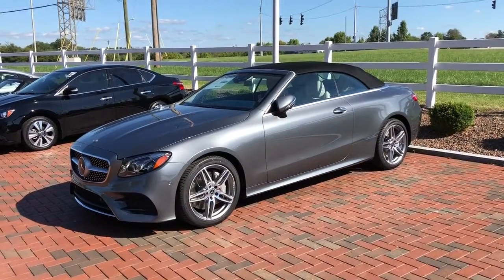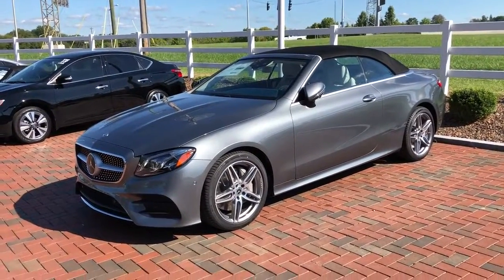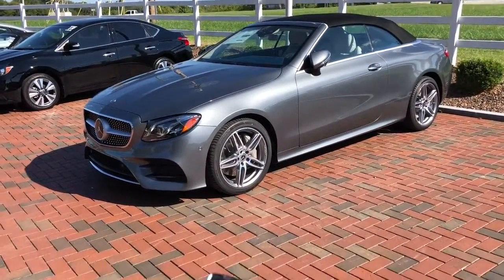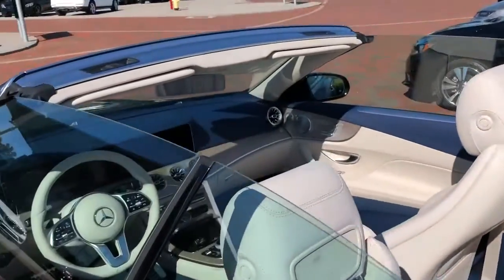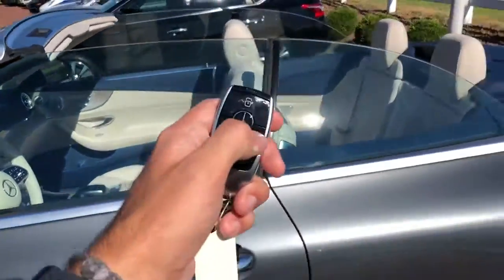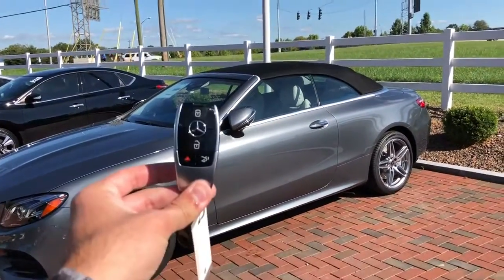Open & close the top on your Mercedes Benz cabriolet using only the key fob!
(Re-upload from the Mercedes-Benz of Fort Mitchell YouTube account. Moving all my content over from there to here!)

Facebook: Mercedes-Benz Of Fort Mitchell